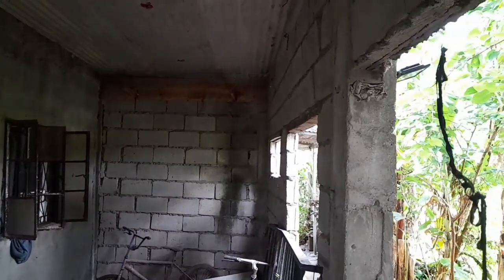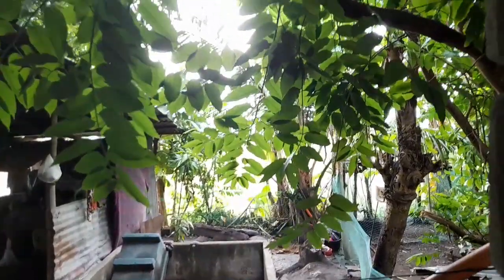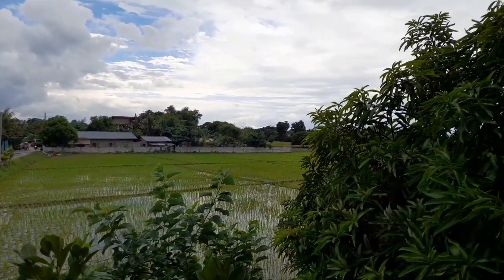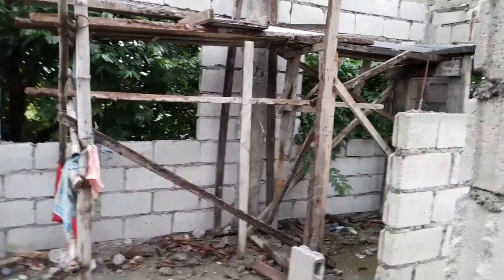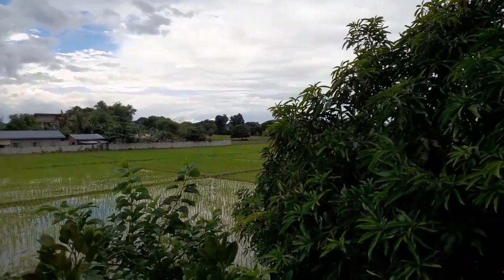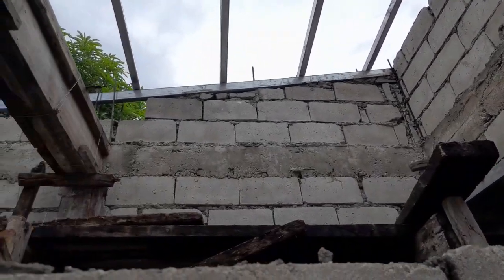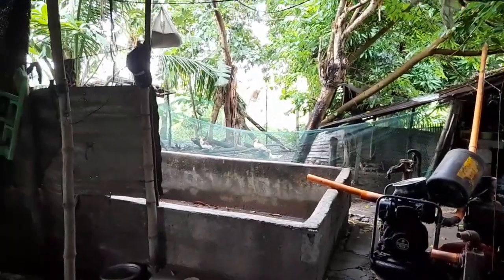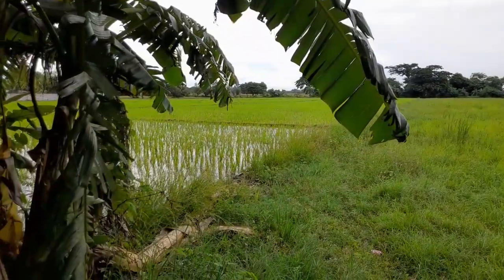house update and how we are doing in the Philippines 🇵🇭 😊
talking about living in the Philippines